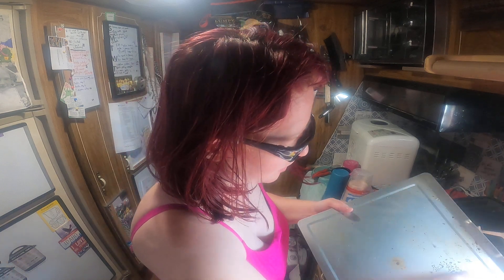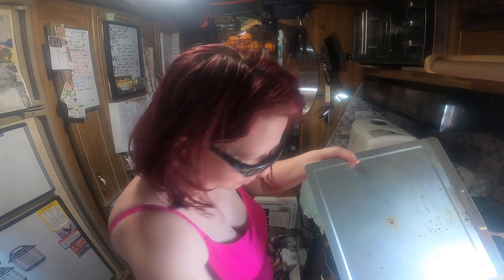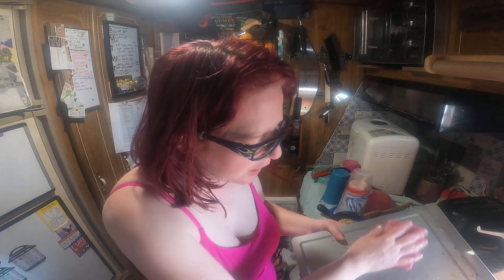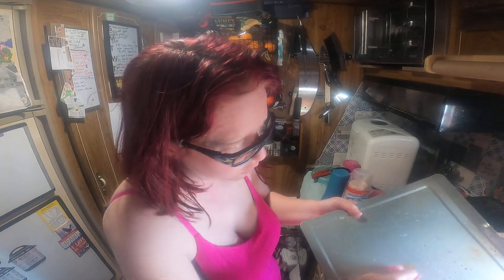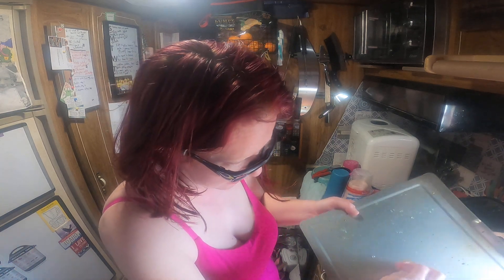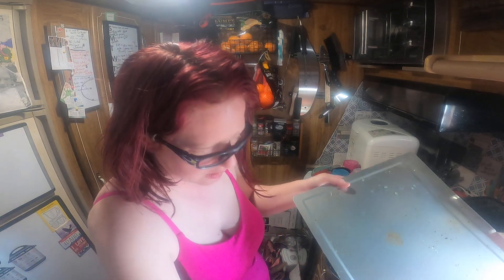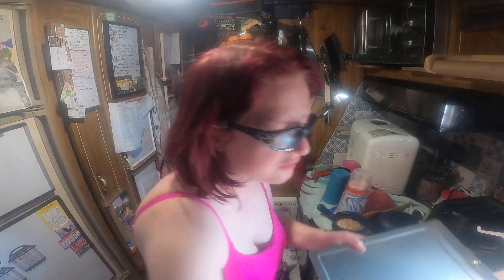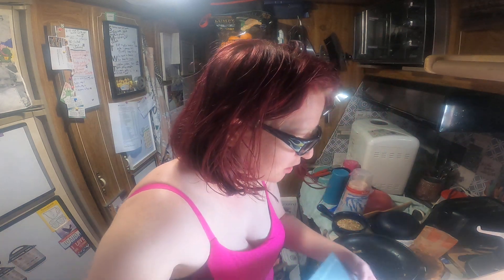swimsuit and dishes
a little hot today so I thought I would dress down while doing some dishes...